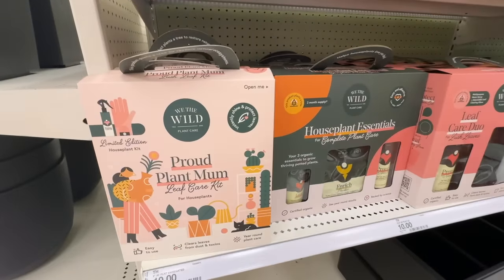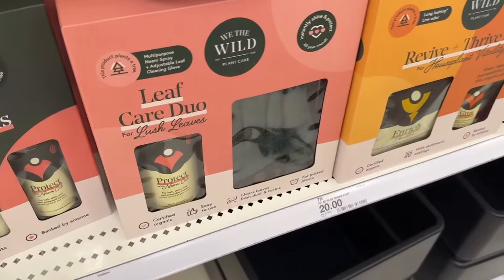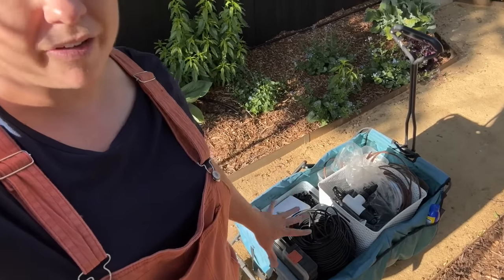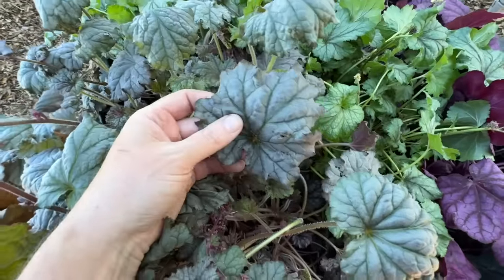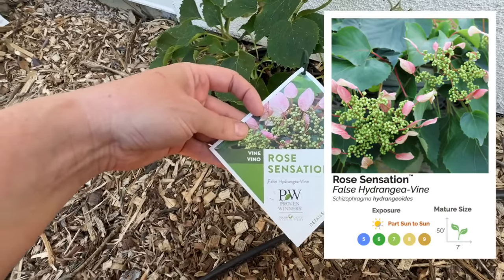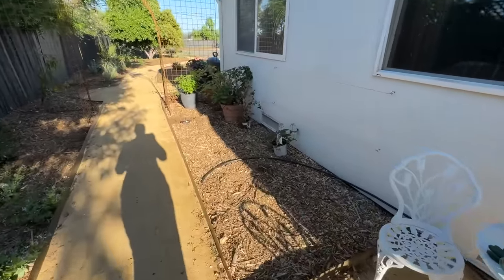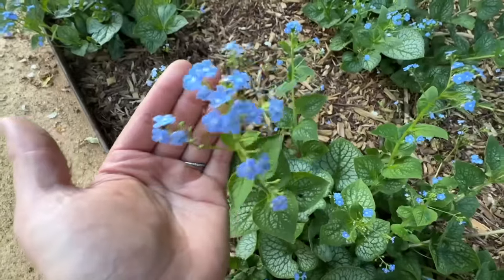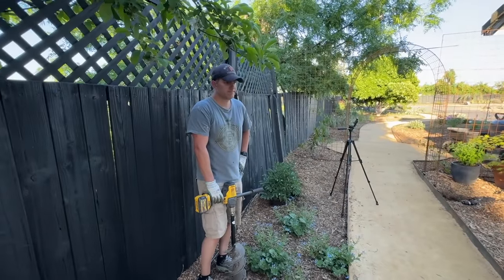Planting Shade Garden Perennials and CLIMBING Hydrangeas!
Welcome Gardeners!  I’m planting perennials in the shade garden today and am so happy with the progress! I can see this secret shade garden taking shape and become exactly what I wanted it to be, a place where we can escape the heat and enjoy our garden even on the hottest of days! 🌿 Enjoy!

🪴We The Wild now at Target!:
🌱Houseplant Essentials Kit
🌱Revive and Thrive Duo
🌱Proud Plant Mum Leaf Care Kit
🌱Leaf Care Duo

🌸 My auger drill

🌸 My auger

🔈 Do you like podcasts? Well, I’ve got one!  Check out the new Dig, Plant, Water, Repeat Podcast on Apple, Spotify, or wherever you listen!

417 Mace Blvd Ste J # 238

This video is not sponsored but plants and or products have been provided for me to try out.